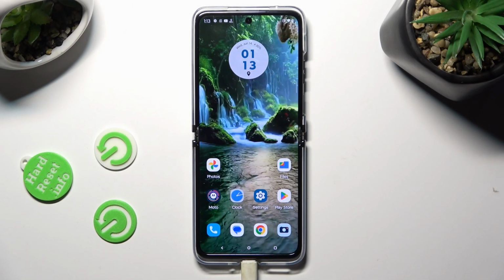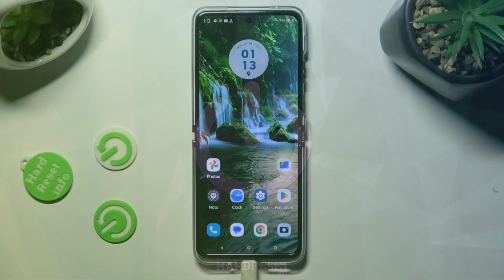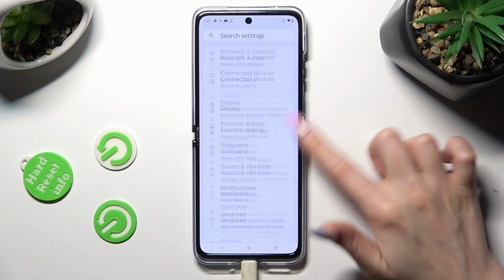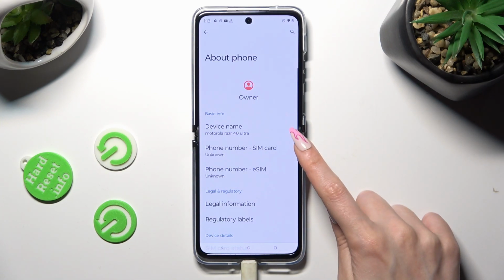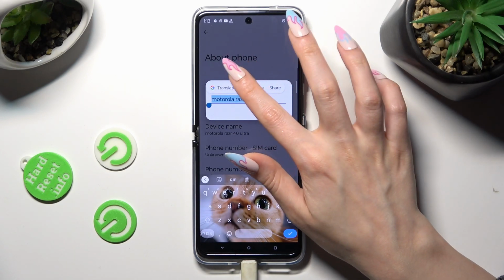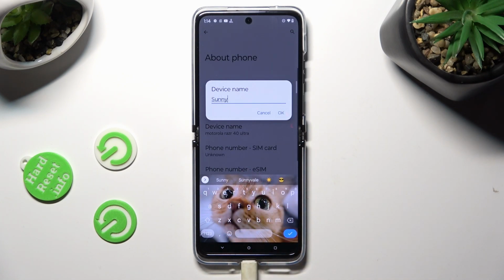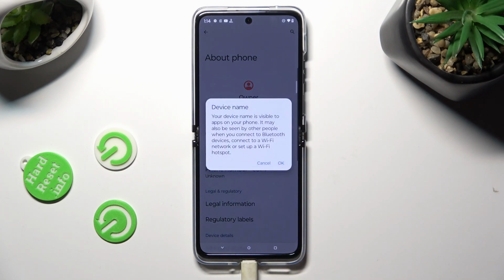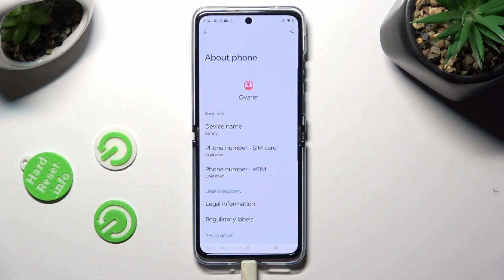How to Change Device Name in MOTOROLA Razr 40 Ultra – Rename Device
If you're wondering how to change your MOTOROLA Razr 40 Ultra name, then here we are coming to show you! In this tutorial, we will guide you to the proper section, where you'll be able to simply wipe out the old name containing the information about the model, and replace it with a totally different one! You can type there whatever you want to! So let's follow all shown steps and successfully change the device's name!

How to change phone name in MOTOROLA Razr 40 Ultra? How to set up the name of your MOTOROLA Razr 40 Ultra device? How to rename the MOTOROLA Razr 40 Ultra? How to get access to name settings in MOTOROLA Razr 40 Ultra?